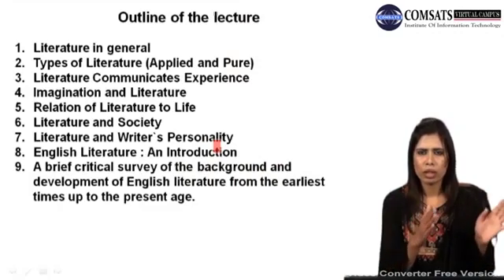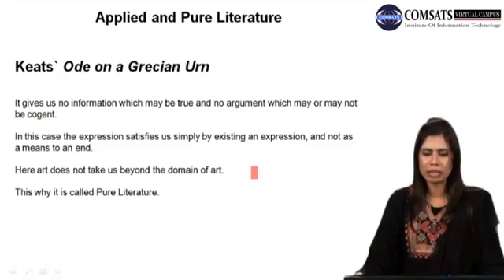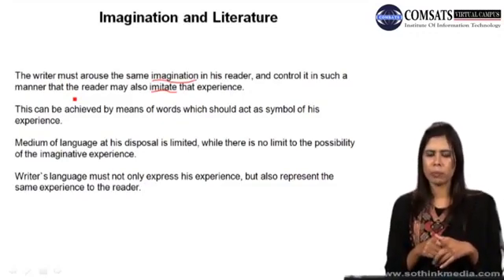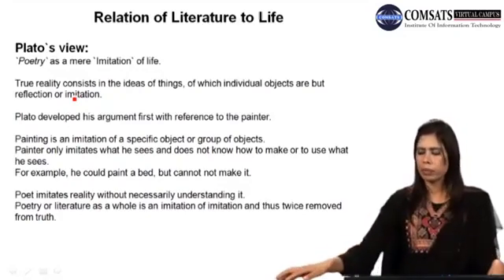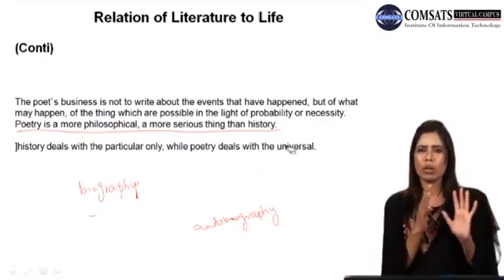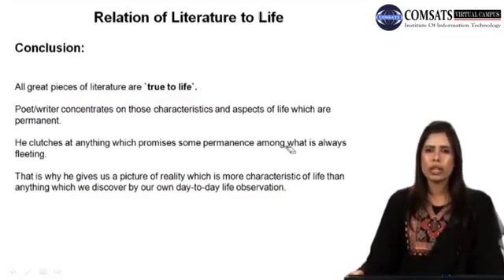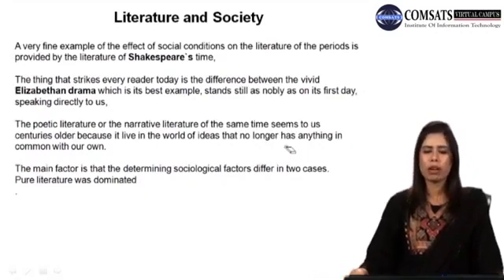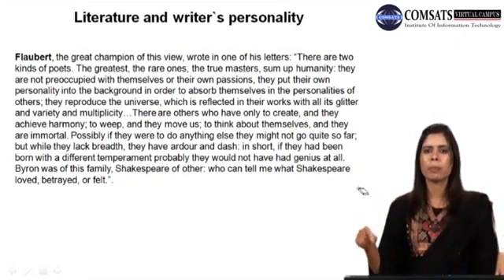History of English Literature Eng402 Lecture 02